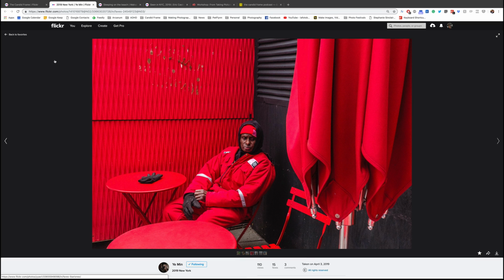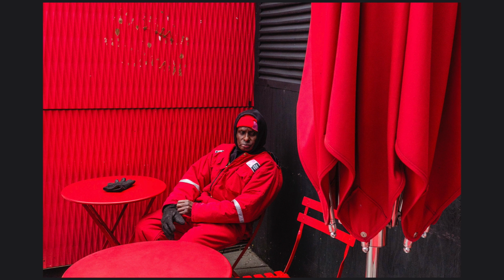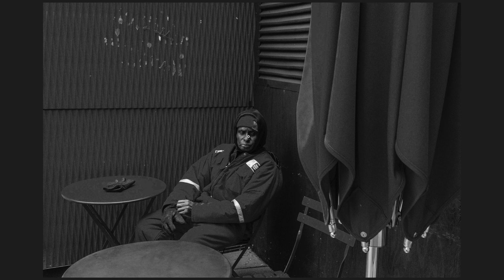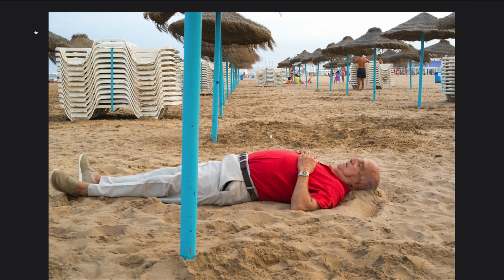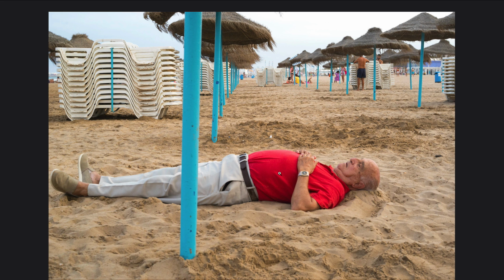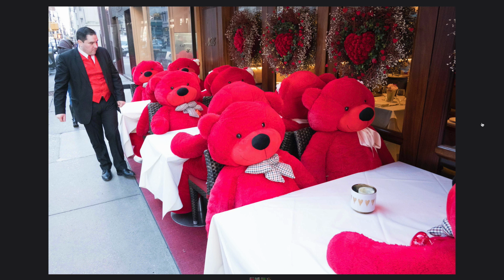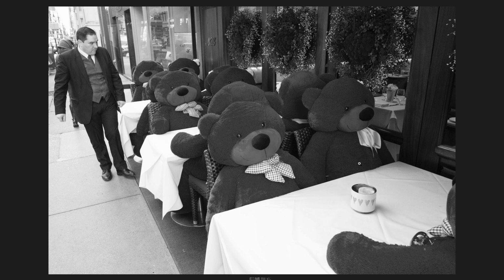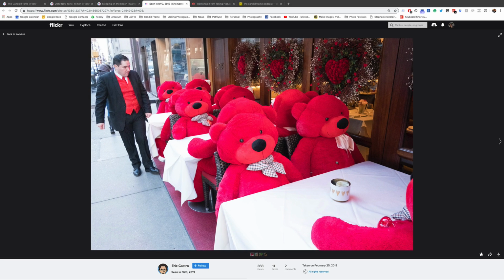Street Photography: Color as an Element vs Subject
In this week's video, Ibarionex discusses how to consider color as a visual element and not just as the subject of your photograph. By stripping away the color in several submitted photographs he demonstrates why it’s important to still consider line and shape, gesture and tonal contrast in building your composition.

Normally, each week we pull images submitted by listeners to The Candid Frame Flickr pool. You can submit images for consideration in these weekly videos as well as become part of a growing community of photographers.

Listen to The Candid Frame podcast, with new interviews featuring great established and emerging photographers.